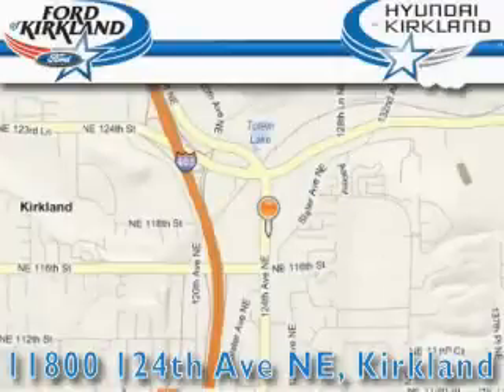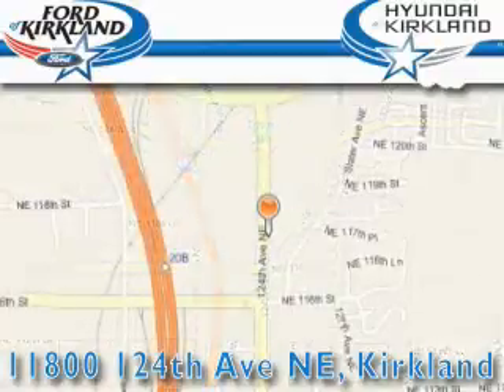2010 Ford Fusion Kirkland WA 98034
Year: 2010
 Make: Ford
 Model: Fusion
 Engine: 3.0L V6
 Trans.: Automatic
 Exterior: Tuxedo Black
 Miles: 36
 Interior: Black

 2010 Ford Fusion Kirkland WA